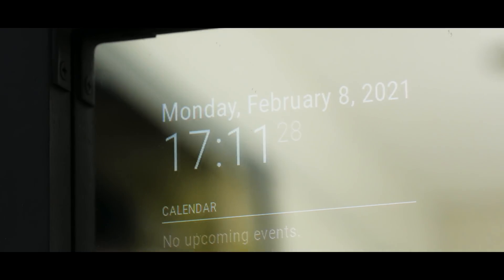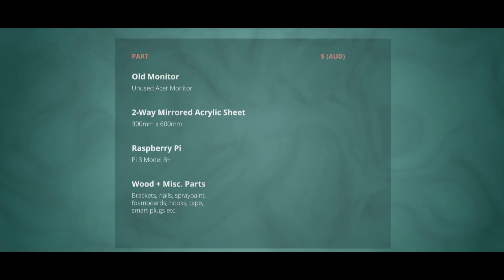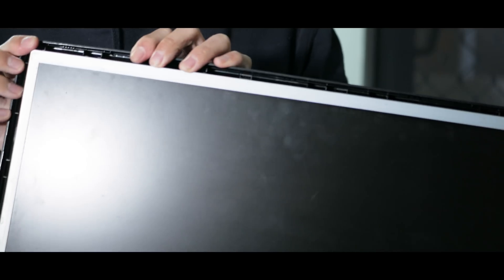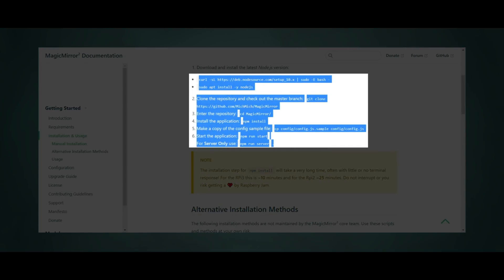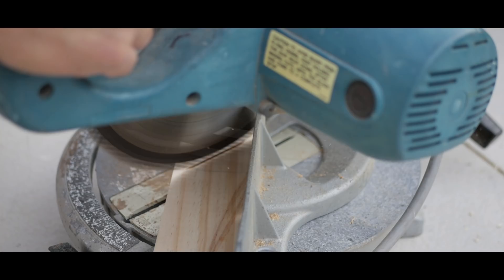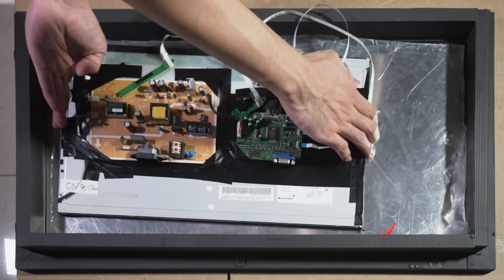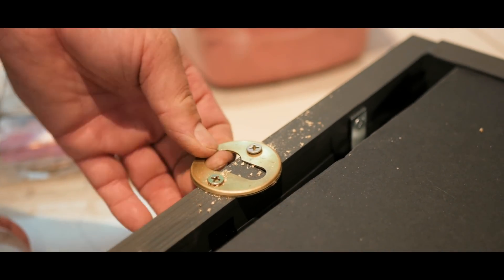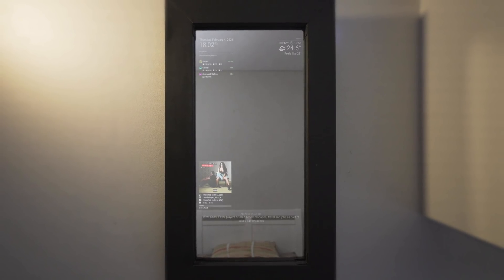How To Make Your Own Smart Mirror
In this video I show you the steps I took to make my own Raspberry Pi Magic Mirror.

CHAPTERS:
00:00 Intro
01:10 Pricing of Parts
01:34 Raspberry Pi
02:08 Monitor Teardown
02:46 Preparing the Software
04:05 Assembling the Frame
05:05 Assembling the Mirror
06:19 Cable Management
07:10 Modules